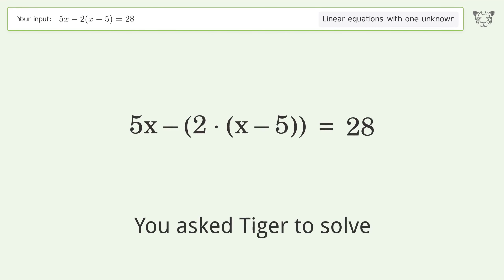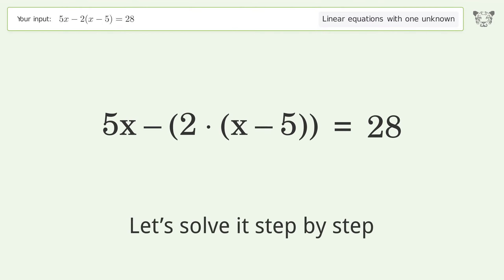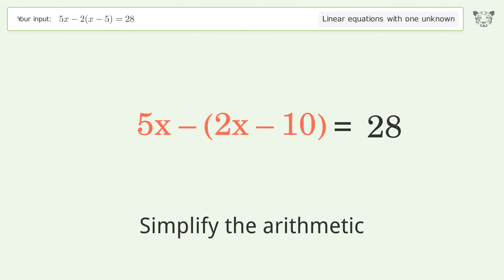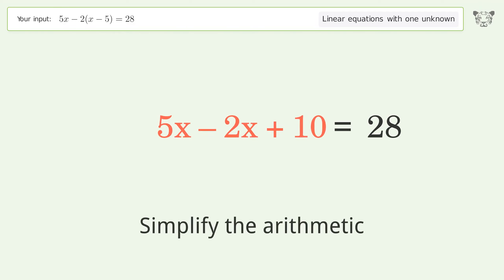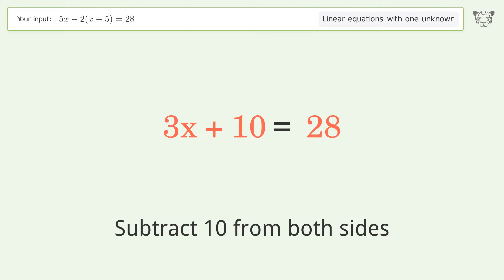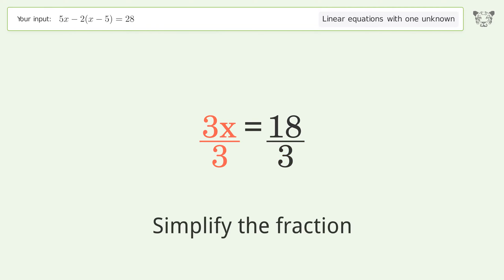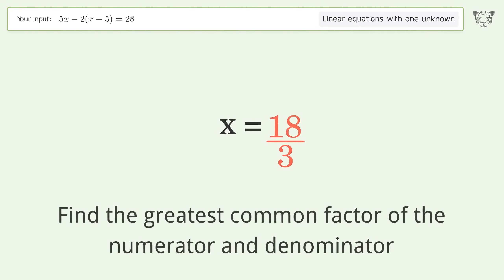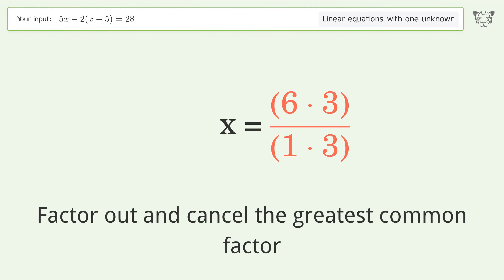Solve 5x-2(x-5)=28: Linear Equation Video Solution | Tiger Algebra